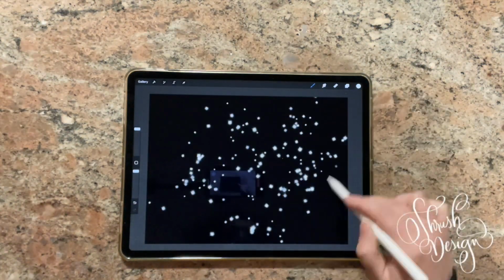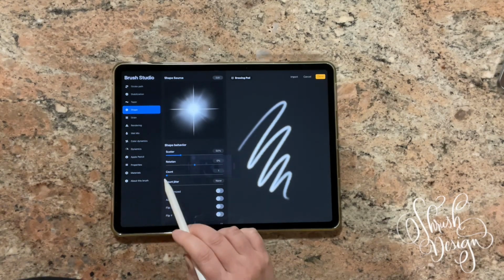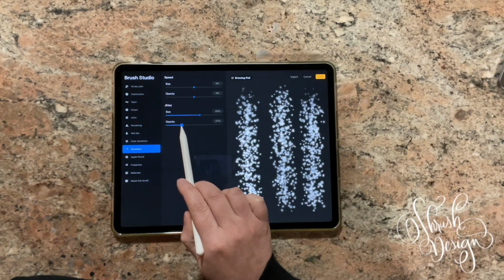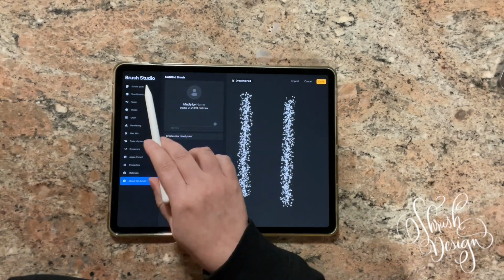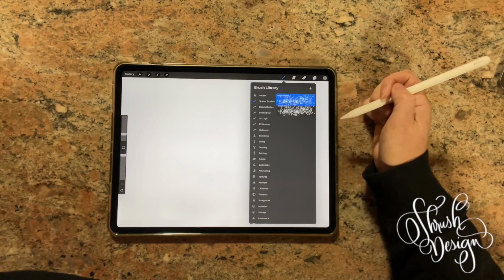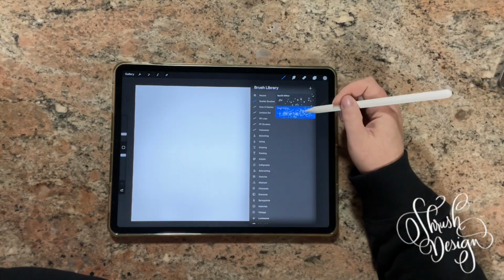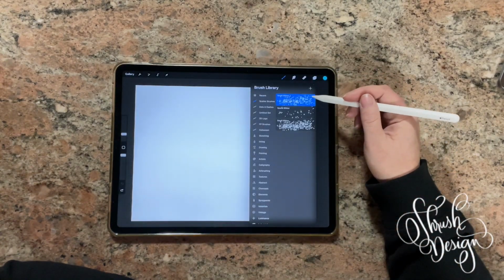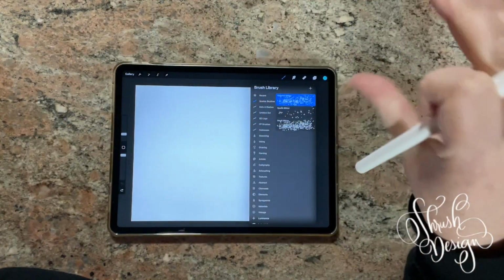Procreate Brushes | Scatter Brushes | Glitter Brushes | Brush Studio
Learn how to make these scatter brushes on Procreate that give a glittery look to your art.

Chapters:

00:00 - Intro
00:25 - Small Glitter Brush
07:38 - Space Glitter Brush
09:35 - Colorful Glitter Brush
14:06 - More to Come